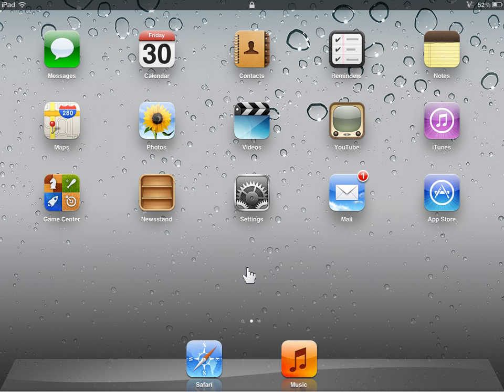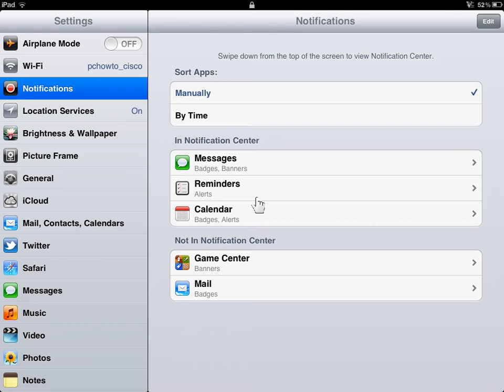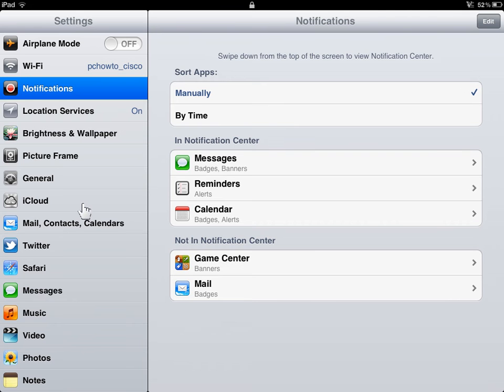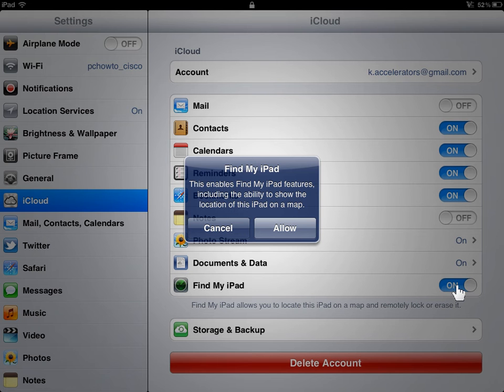Apple iPad Activate Find My iPad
How to Activate Find My iPad